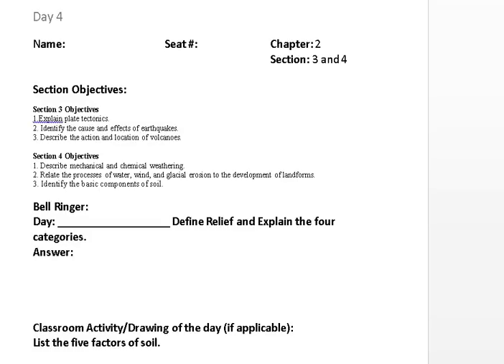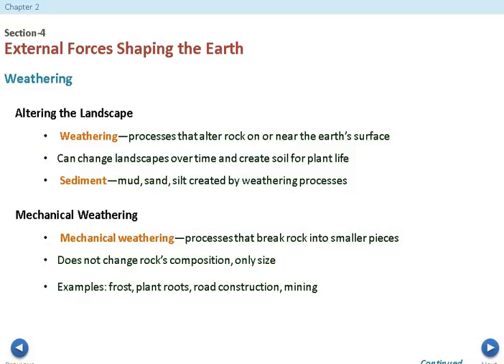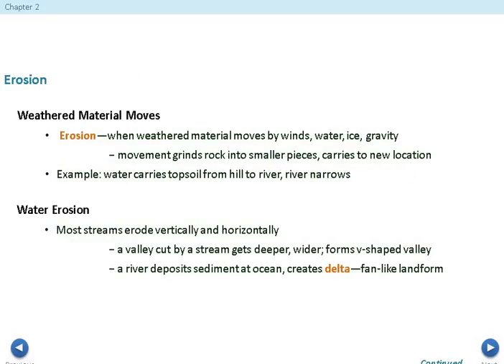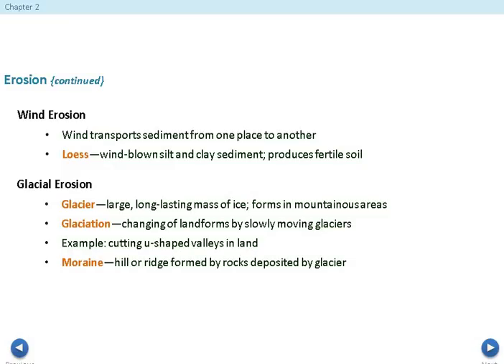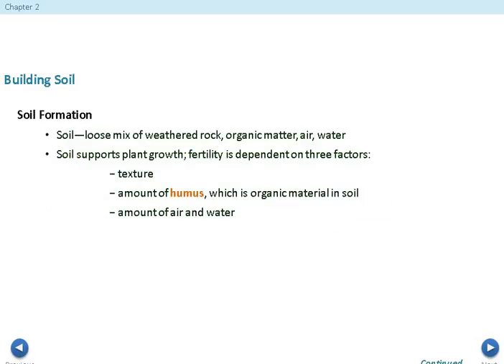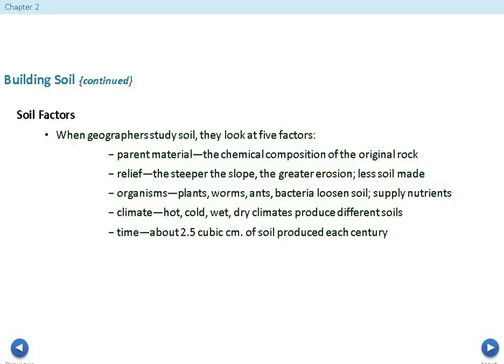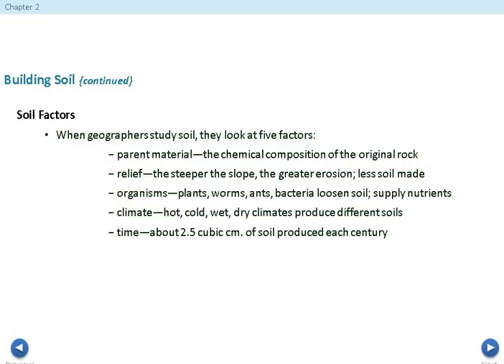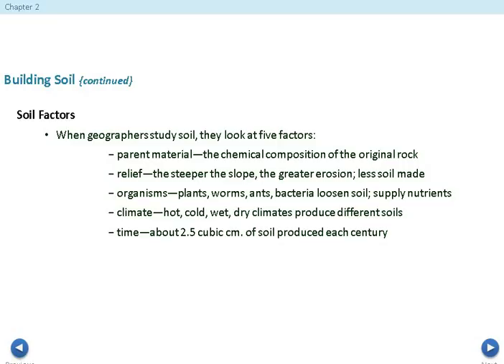Lecture over Chapter 2 Section 4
Mr. Beyer's lecture over Chapter 2 Section 4